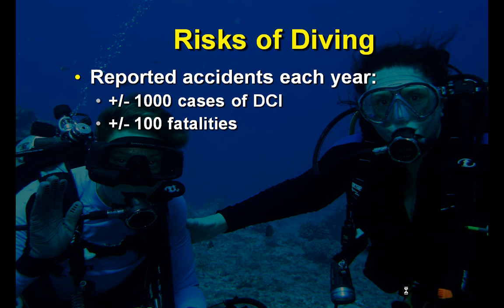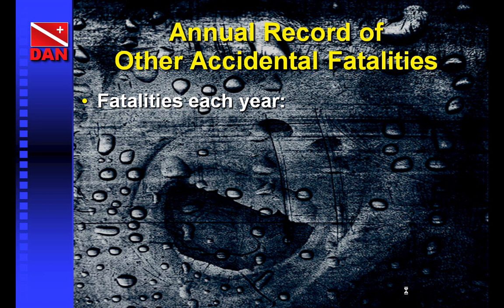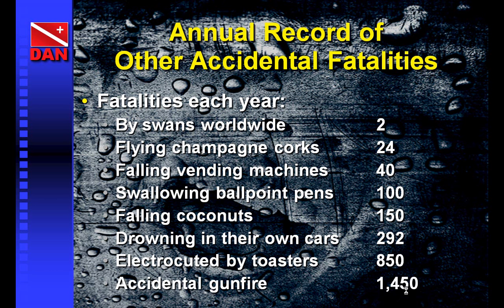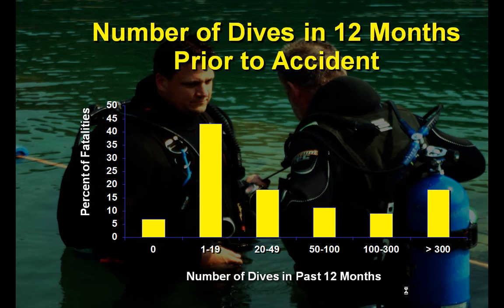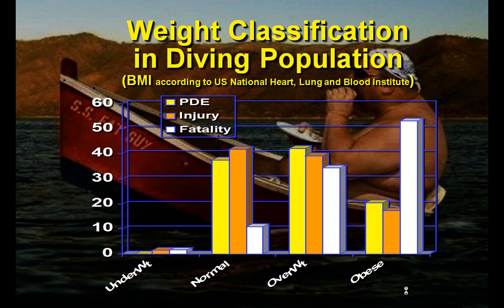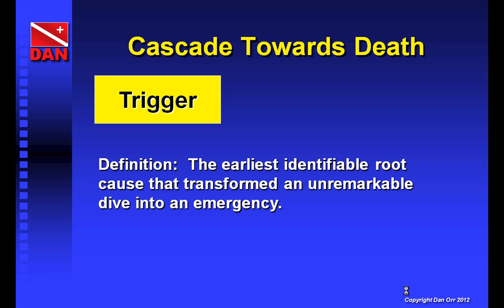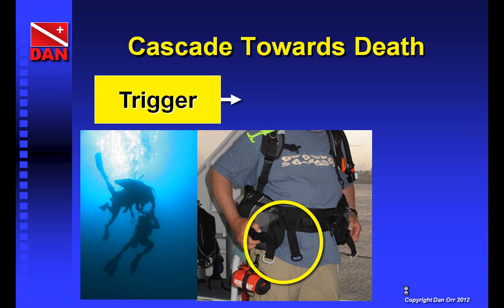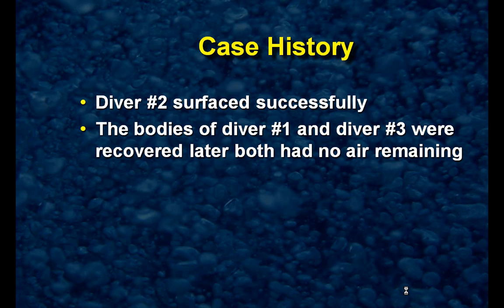RF3.0 - Open Circuit Diver Fatalities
Open Circuit Diver Fatalities
Dan Orr
Rebreather Forum 3.0 - May 18, 2012